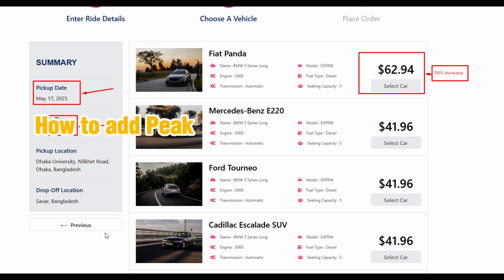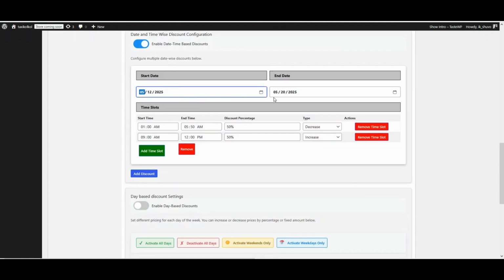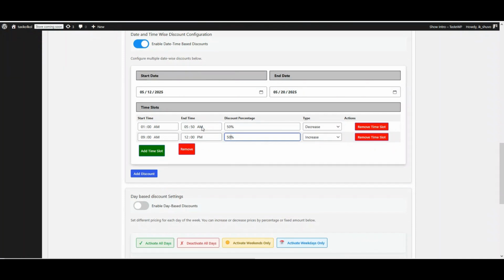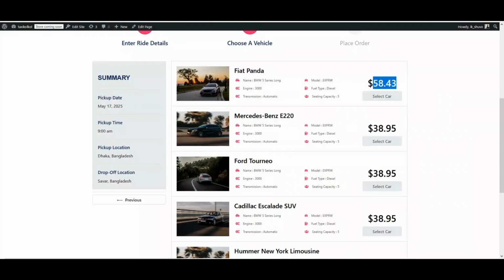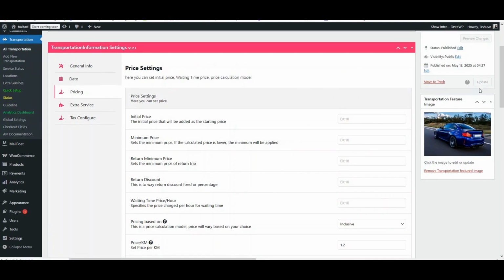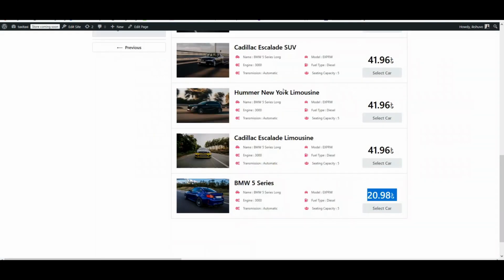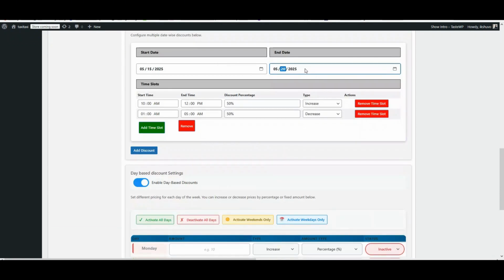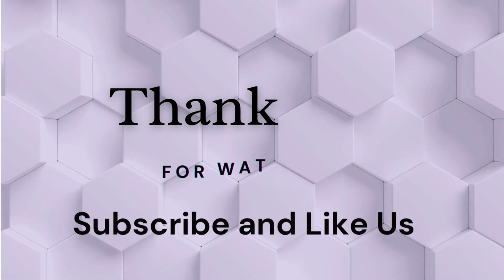How to add Peak hour price in Taxi Booking Plugin ( Update version )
In this walkthrough you will learn to add Peak hour price using eCab peak hour pricing addon. The  new update introduced day wise peak hour pricing too. The previous version had only date and time wise peak hour.

How Does Peak Hour Pricing Work?

Peak hour pricing is all about charging a bit extra when demand is through the roof. Here’s how it works with the eCab plugin:

Pick Your Busy Times: You decide when peak hours are, like 7:00 AM–9:00 AM on weekdays or 6:00 PM–midnight on Fridays.

Set the Price Bump: Choose how much to charge extra. You could

Multiply the fare (e.g., a $10 ride becomes $15 with a 1.5x multiplier).

Add a percentage (e.g., 25% more).

Tack on a flat fee (e.g., $5 per ride).

Focus on Hot Spots: Use Google Maps to apply peak pricing only in busy areas, like downtown or near event venues.

Keep It Clear: Customers see the higher price before they book (e.g., “Peak Hour Surcharge: $5”), and drivers know they’re earning more, so they’re ready to roll.

The eCab addon works with WooCommerce and Google Maps to make sure everything runs like clockwork.